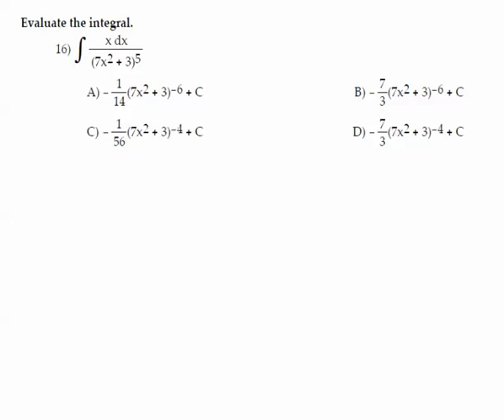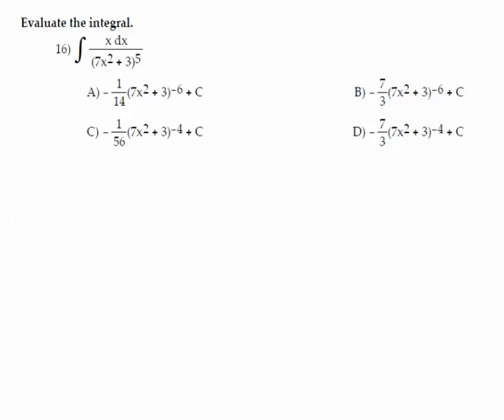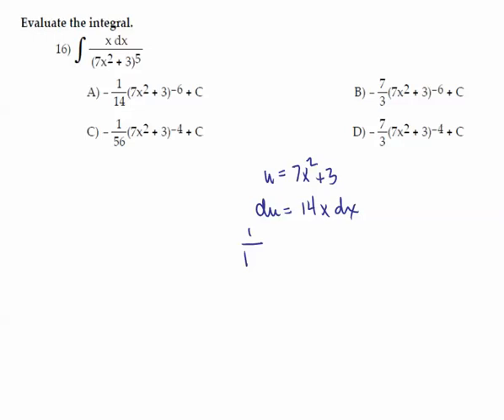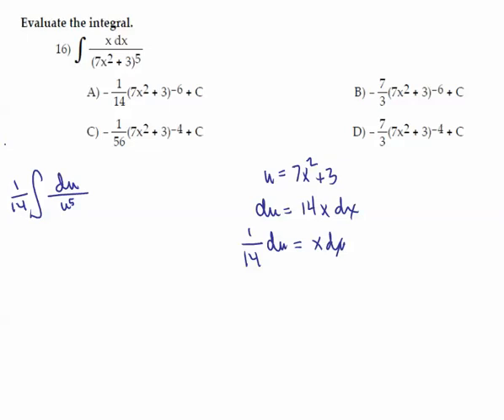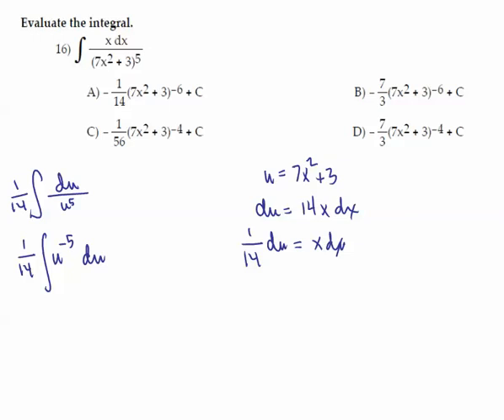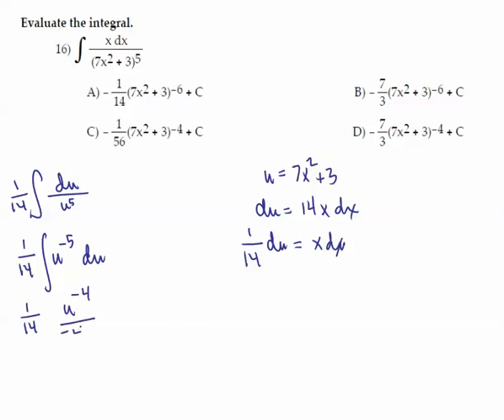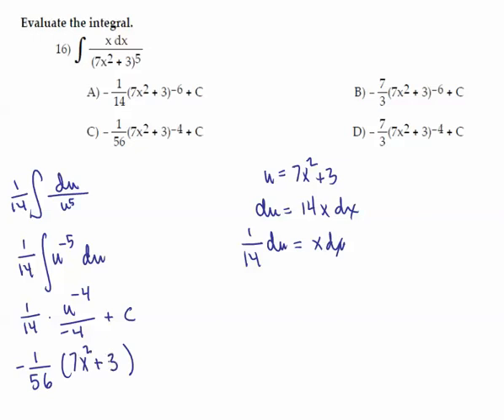Integration Practice 16